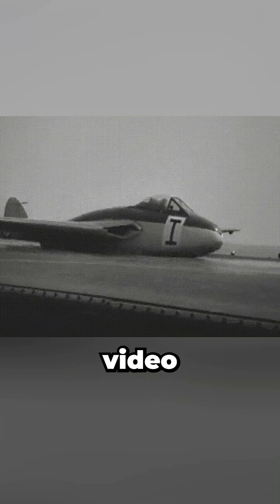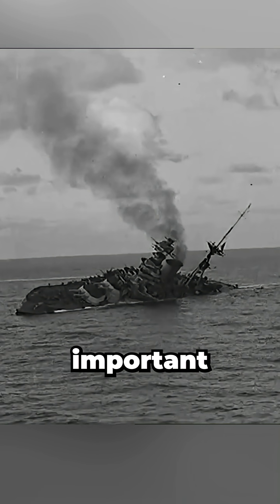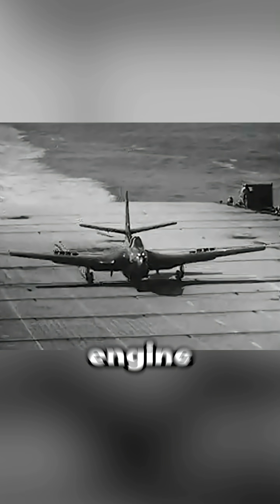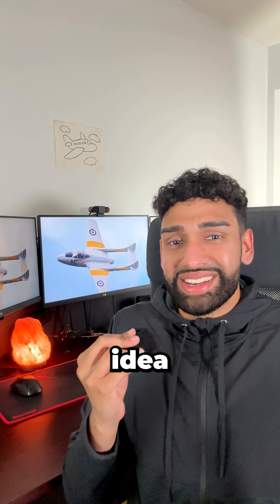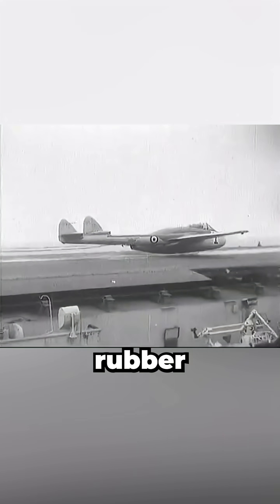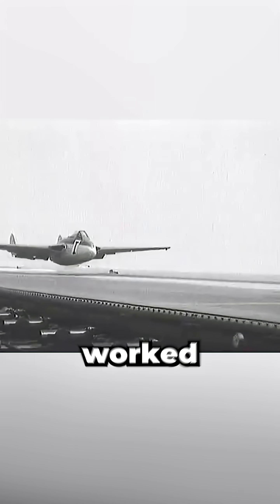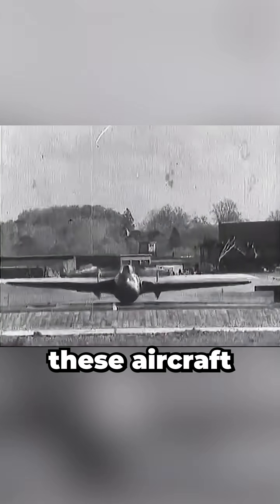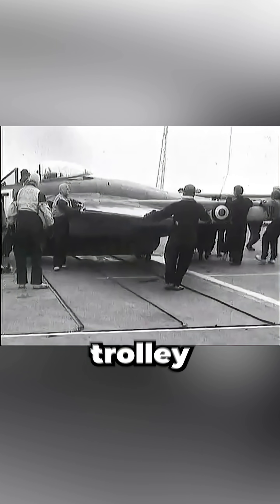Why is this jet bouncing like a rubber ball??